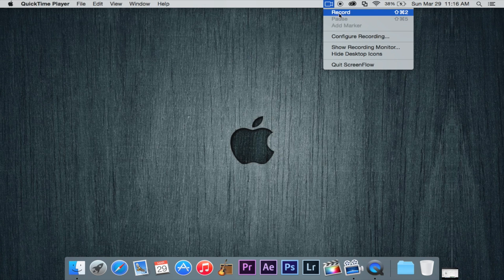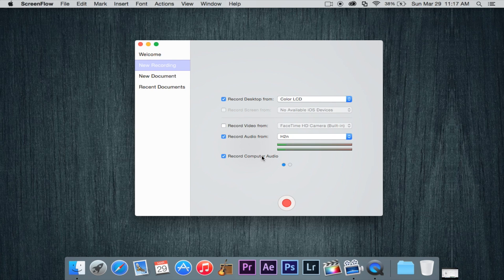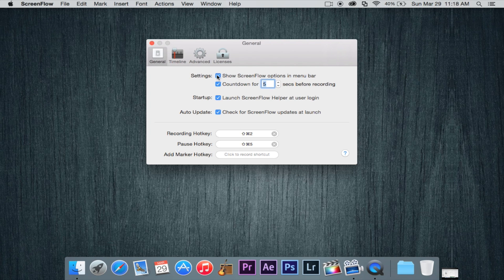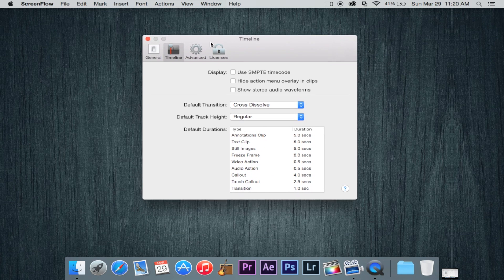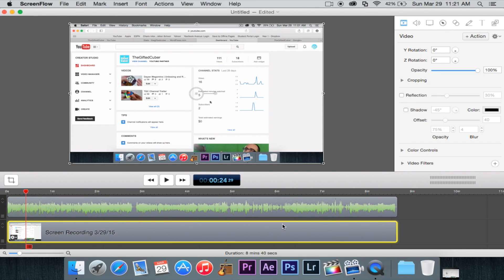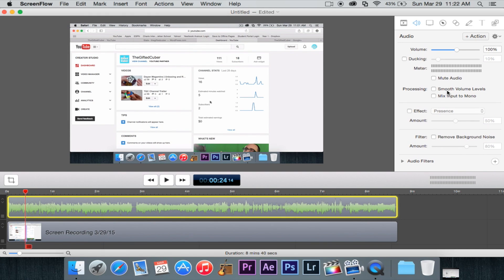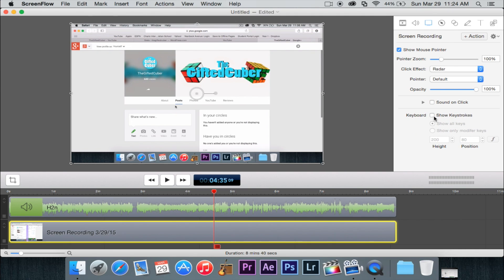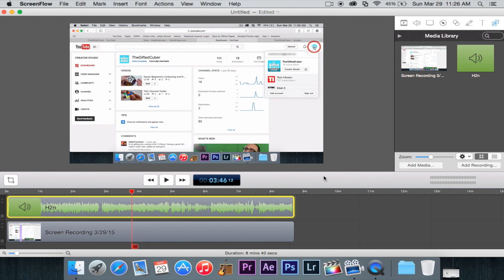ScreenFlow 5 | Overview and Tutorial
In this video I will be overviewing Screenflow 5!  This video will show you the major features as well as going over a view details that makes this application truly amazing!